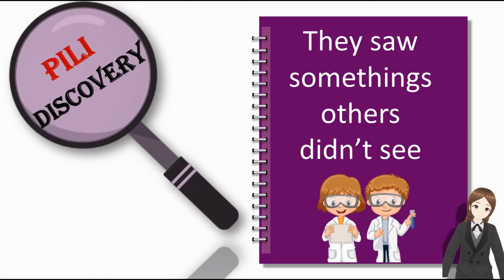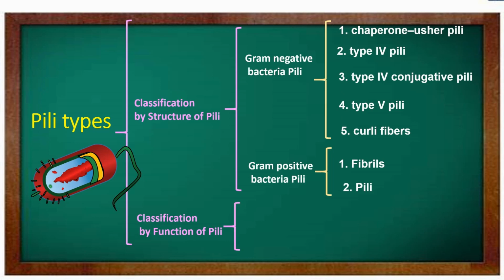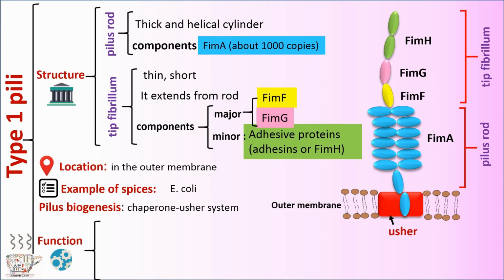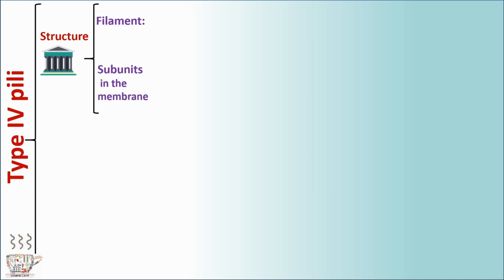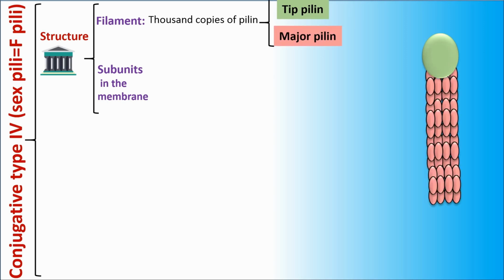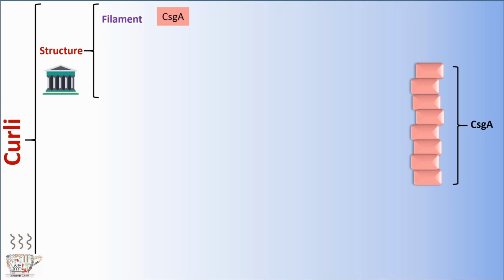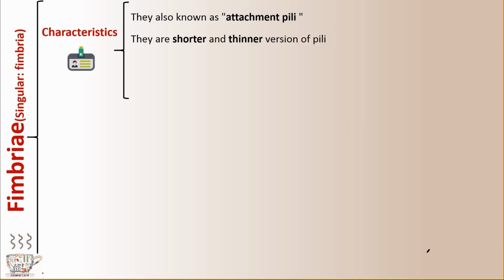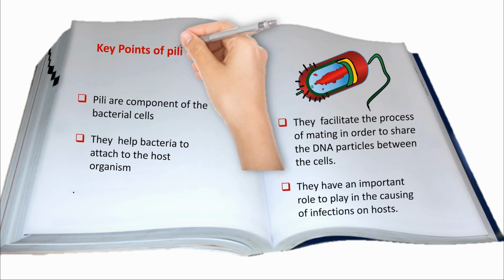Bacterial Pili : Classification, Structure and Function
At first, watch the video until the end,then click on the link, then download the Quiz Game for free and enjoy:

In this video, Dr. Biomed explains Bacterial pili in a simple, classified, and summarized form. This video has described the classification, structure  and functions of bacterial pili.

 ⏱ TIMESTAMPS
00:00 Biomed cafe menu
00:33 Pili discovery
01:07 Pili characteristics
02:02 Pili types
03:19 Chaperon-usher pili
07:06 Type IV pili
09:37 Sex pili
11:41 Type V pili
12:56 Curli pili
14:13 Gram positive bacteria pili
15:18 Fimbriae
16:32 Pili vs. Flagella VS. Cilia
17:42 Key point of pili
18: 13 Quiz game and Puzzle Description